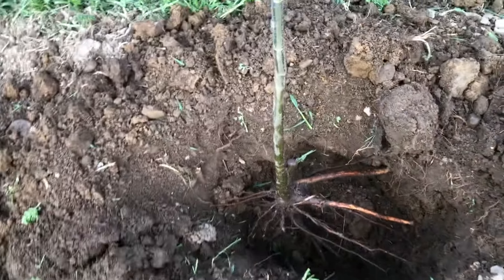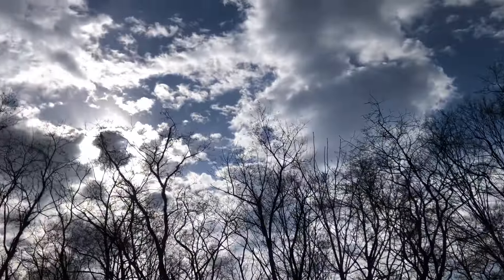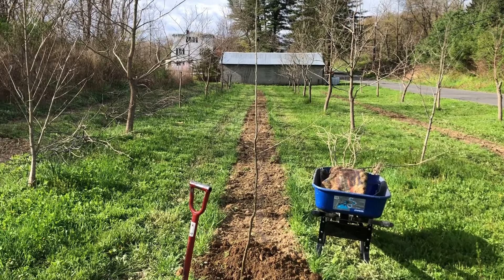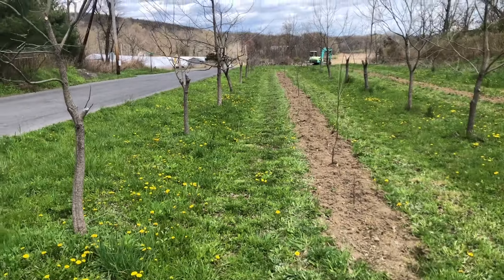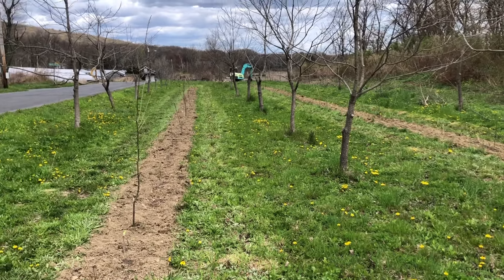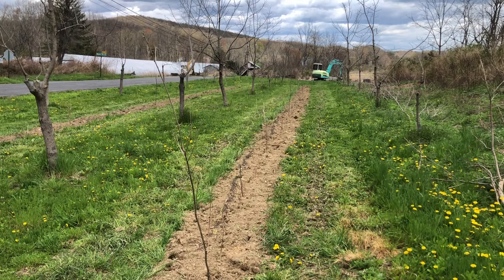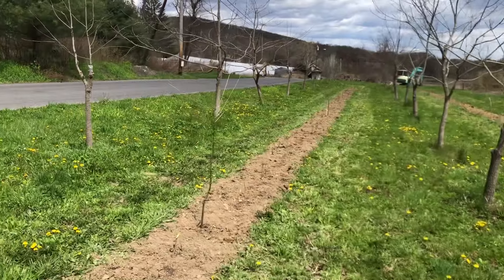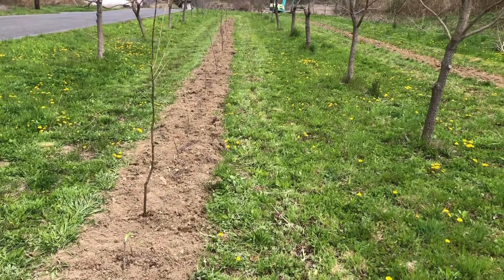Chestnuts and more being interplanted into persimmons